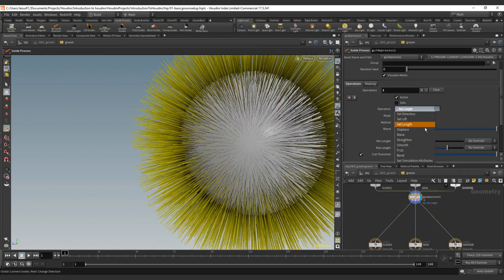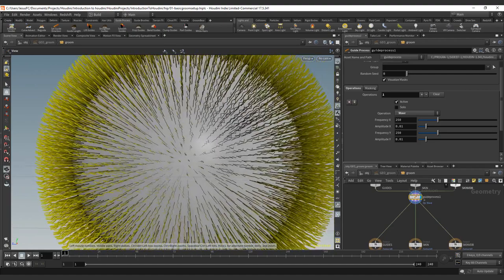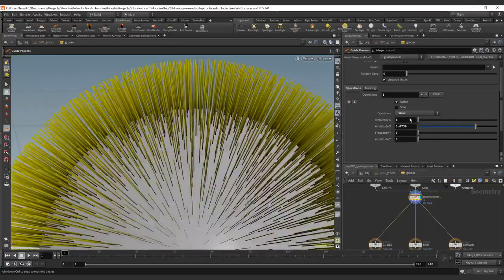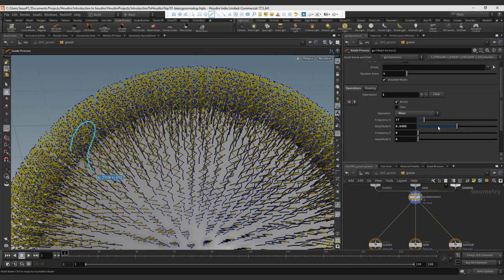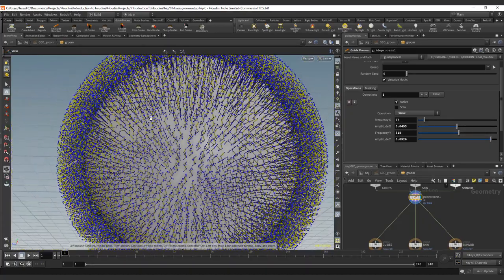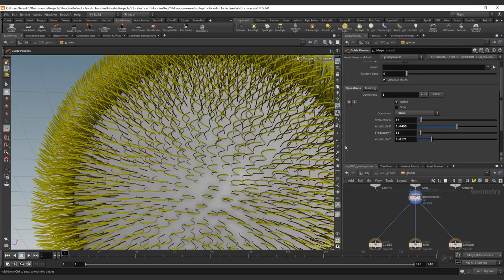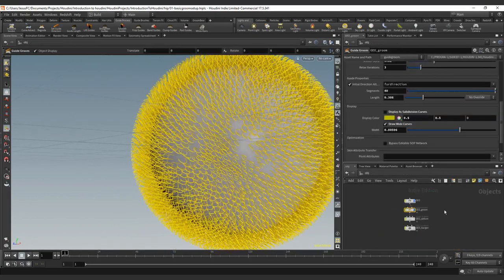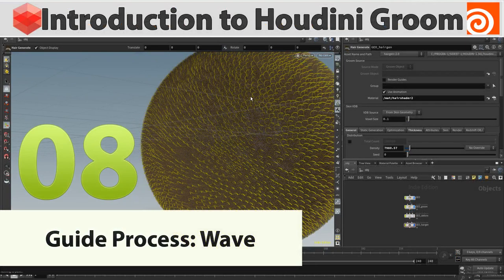08 - Introduction to Houdini Groom - Guide Process : Wave